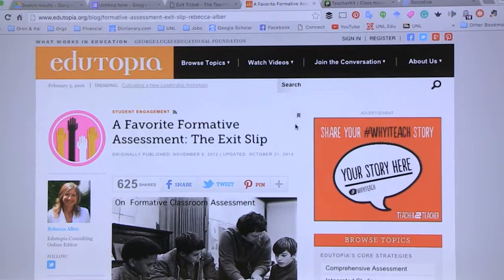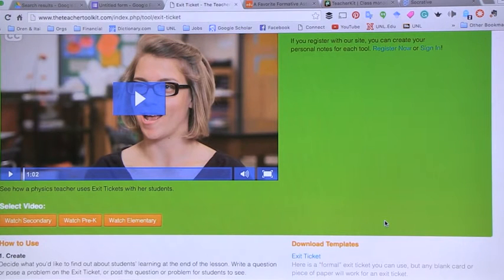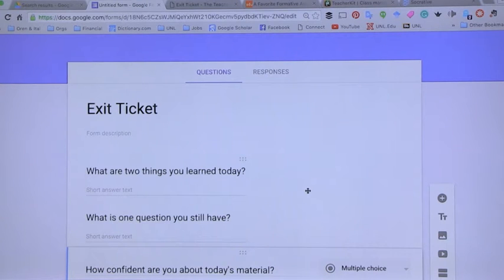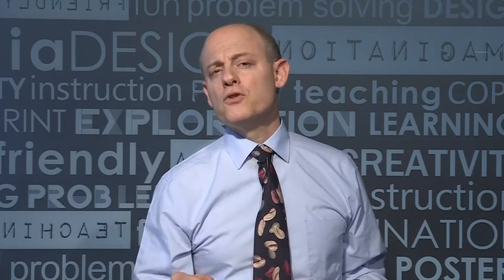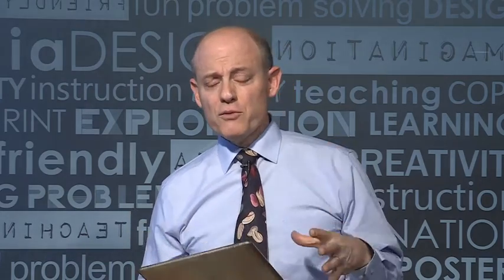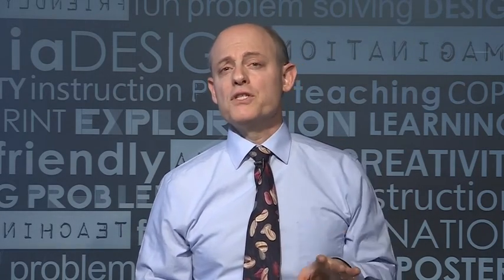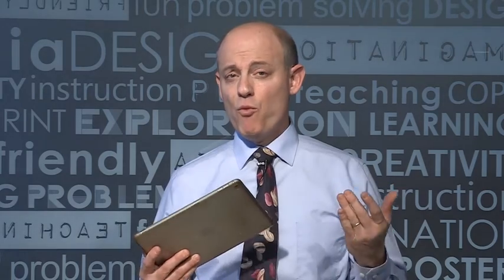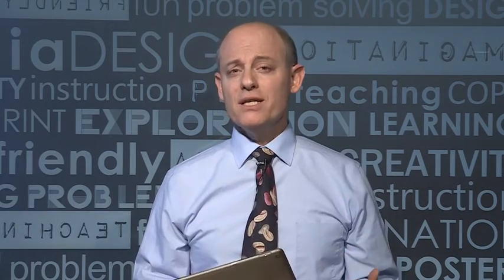Tech EDGE, Mobile Learning In The Classroom - Episode 04, Using Exit Tickets